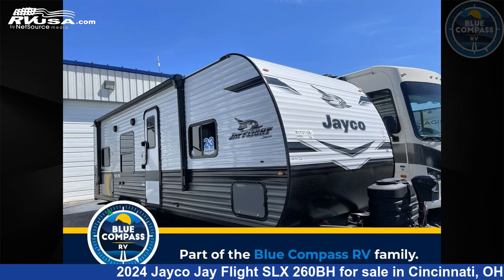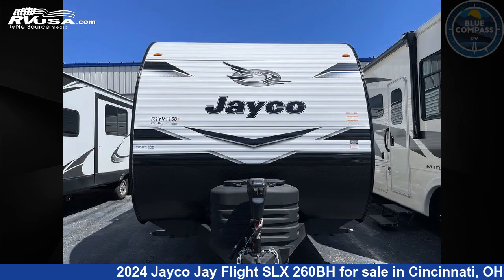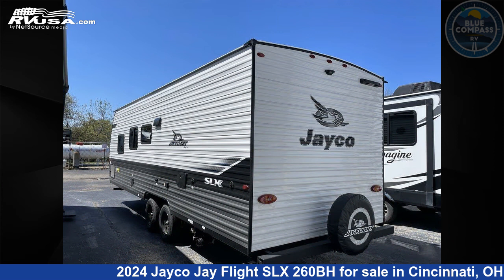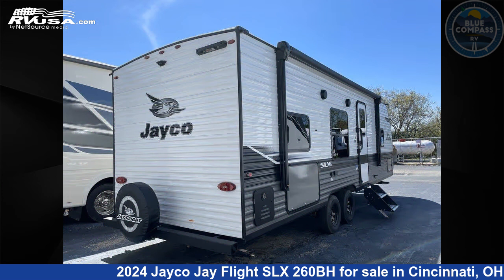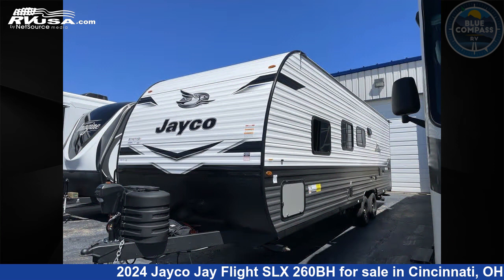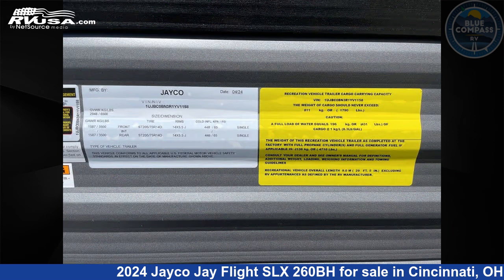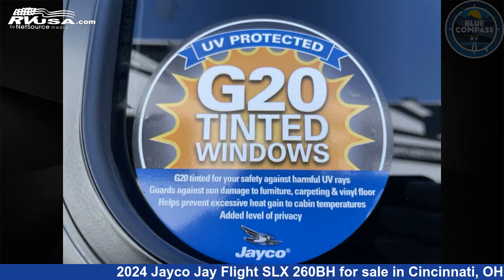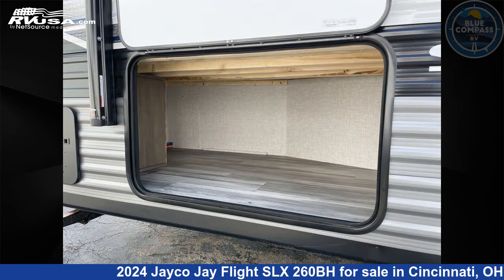Unbelievable 2024 Jayco Jay Flight SLX Travel Trailer RV For Sale in Cincinnati, OH | RVUSA.com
This 2024 Jayco Jay Flight SLX 260BH is a Travel Trailer RV. It is located in Cincinnati, OH 45251 and is offered for sale by Blue Compass RV Cincinnati. This New Jayco Is 29' 0" in length and features sleeps 10, and 52 gal fresh water capacity. The floorplan layout of this Travel Trailer features Bunkhouse, Front Bedroom.